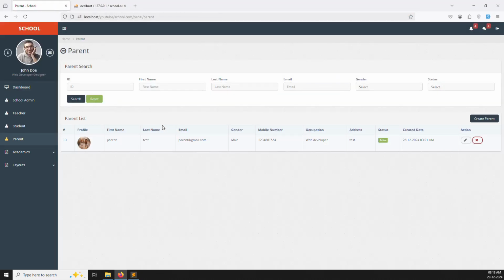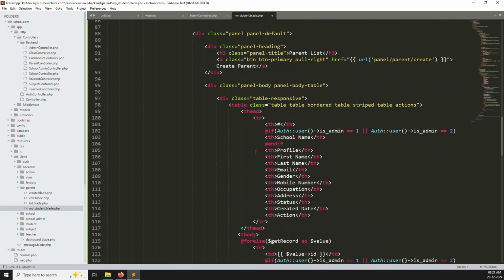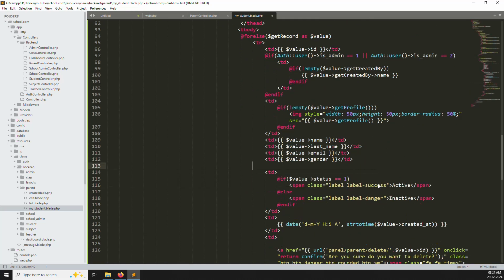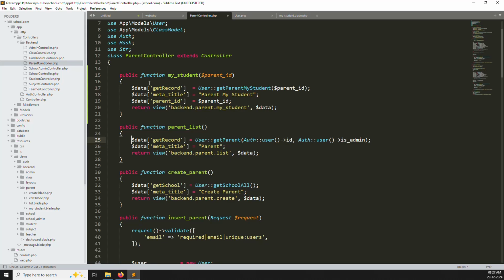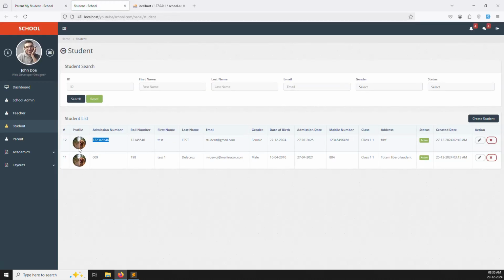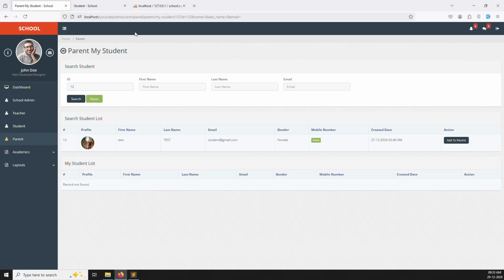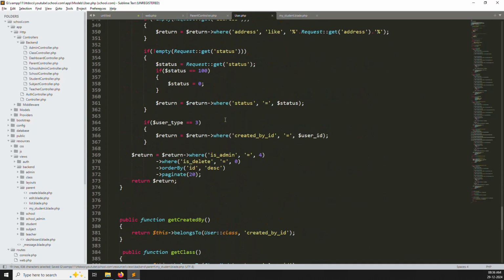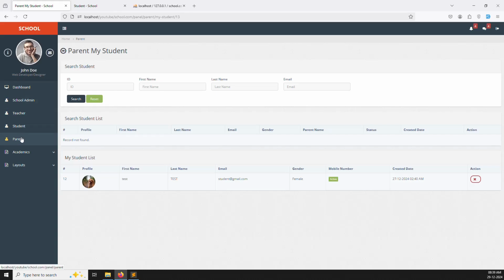Parent My Student in Laravel 11 | Multi School Management System Laravel 11